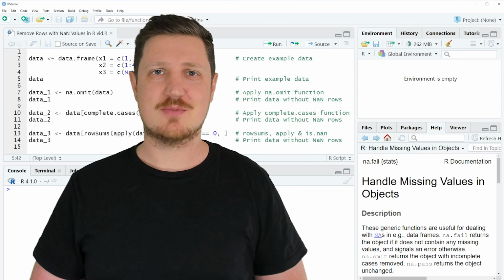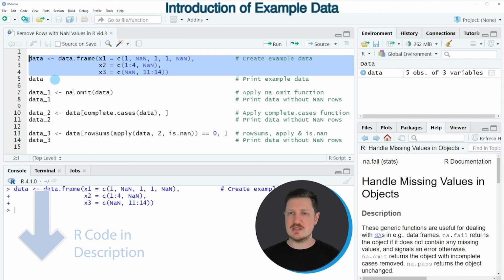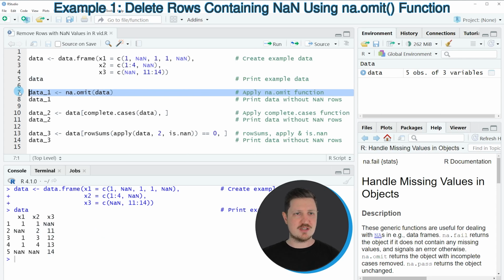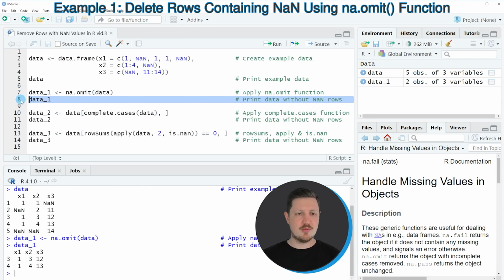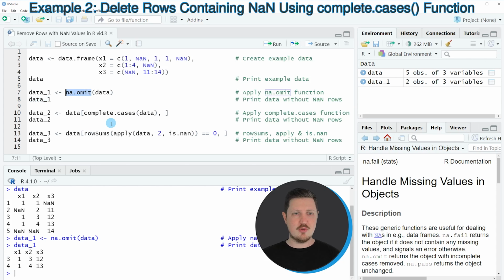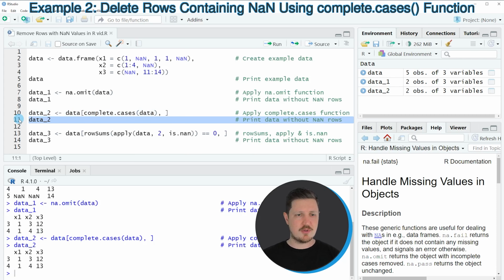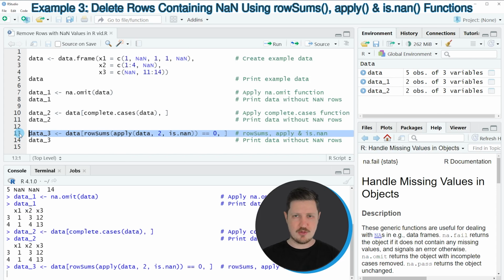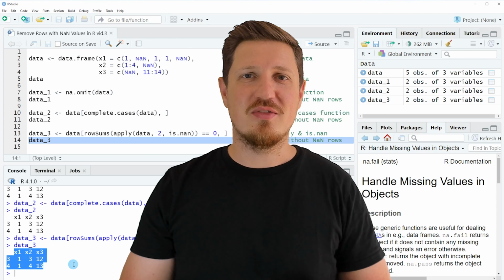Remove Rows with NaN Values in R (3 Examples) | Drop, Delete & Select | na.omit() & complete.cases()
How to drop data frame rows containing NaN values in the R programming language. More details
R code of this video:

data ‹- data.frame(x1 = c(1, NaN, 1, 1, NaN),           # Create example data
                   x2 = c(1:4, NaN),
                   x3 = c(NaN, 11:14))

data_1 ‹- na.omit(data)                                 # Apply na.omit function
data_1                                                  # Print data without NaN rows

data_2 ‹- data[complete.cases(data), ]                  # Apply complete.cases function
data_2                                                  # Print data without NaN rows

data_3 ‹- data[rowSums(apply(data, 2, is.nan)) == 0, ]  # rowSums, apply & is.nan
data_3                                                  # Print data without NaN rows